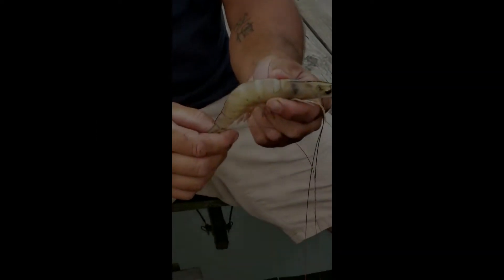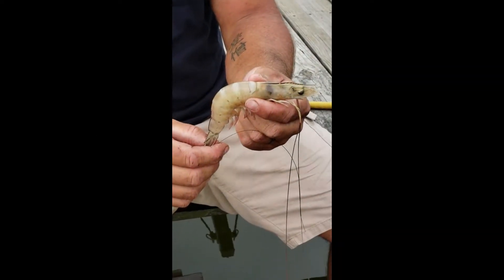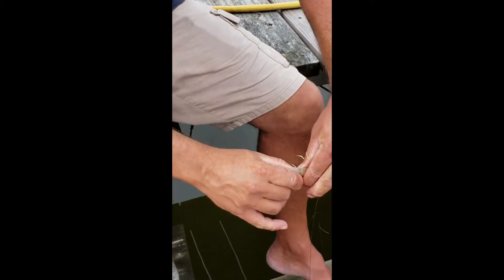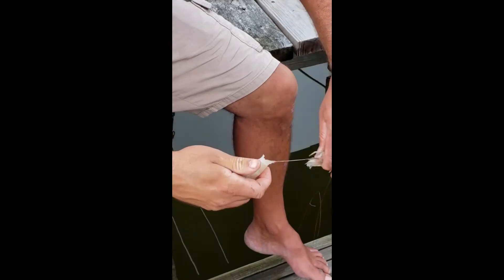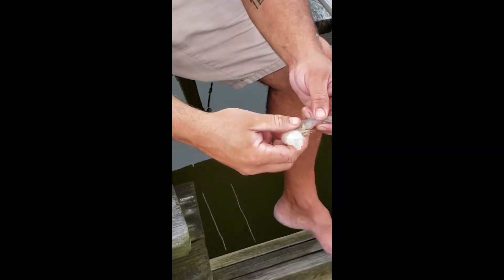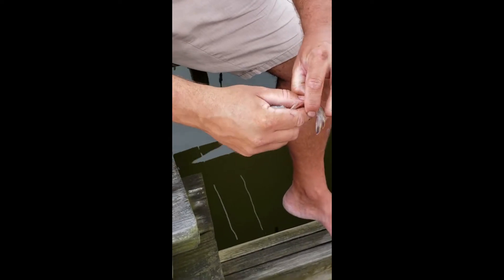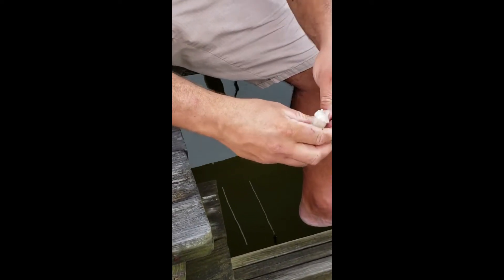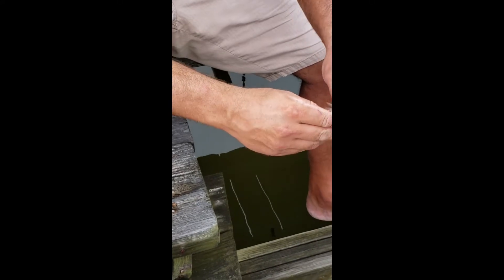Cleaning Fresh Caught Shrimp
How to clean fresh caught Shrimp!